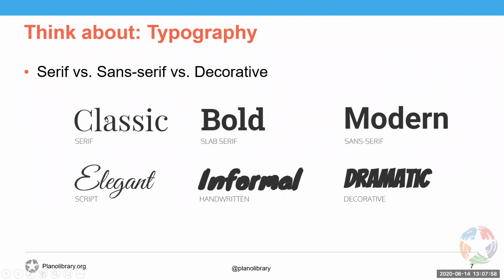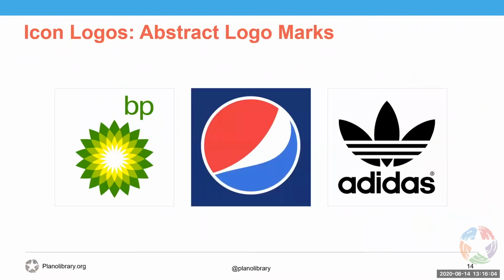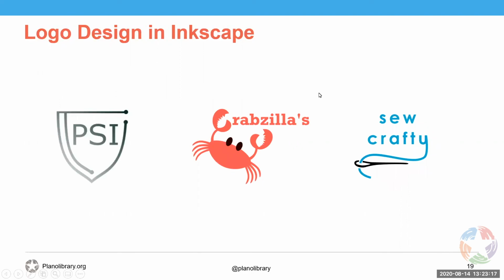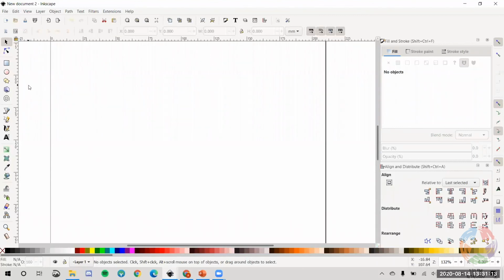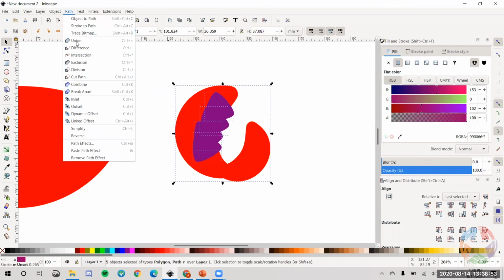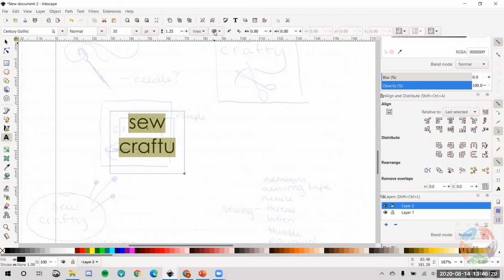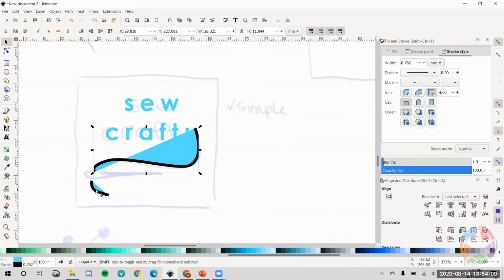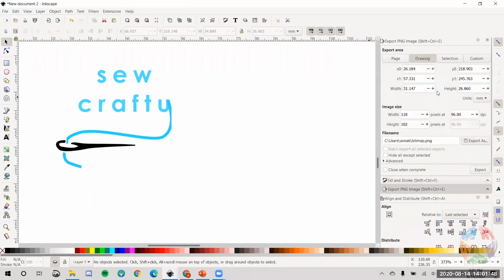Inkscape: Logo Design (Basics) Workshop - 8/14/2020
Design a simple business or personal logo using Inkscape, a free image creation program.